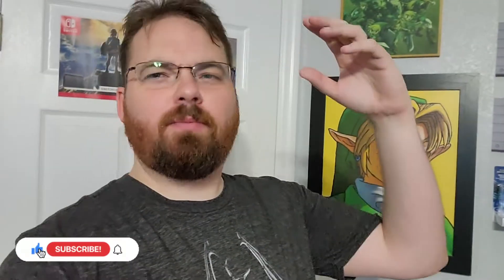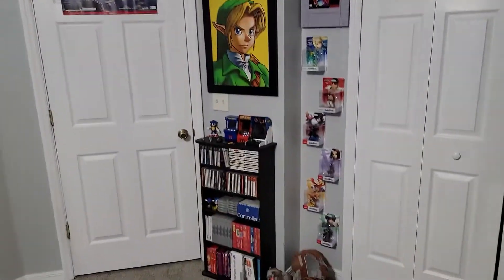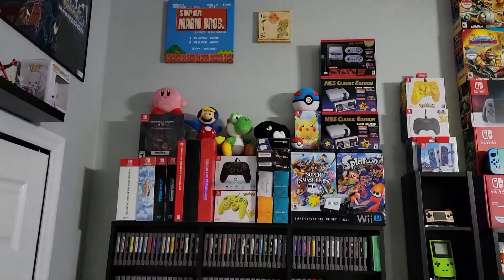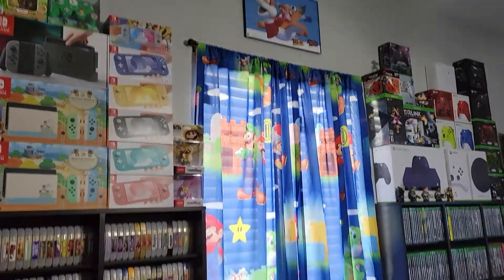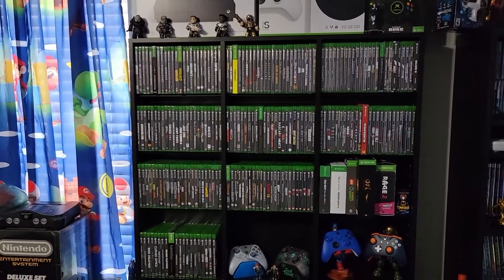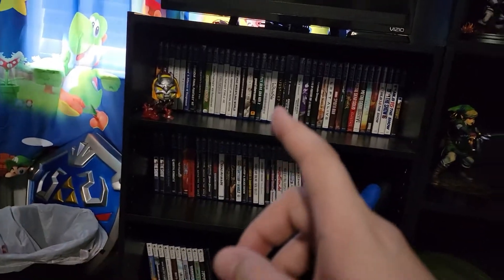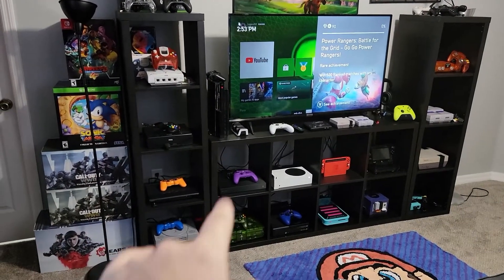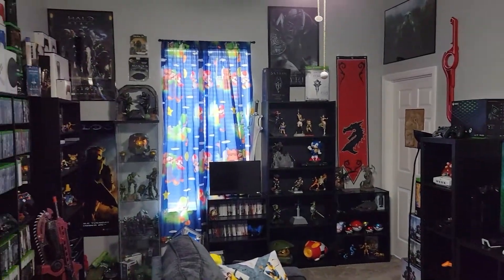2021 Game Room Tour 2.0 UPDATE - Red Bandana Gaming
You asked. I delivered. Here is the updated upgraded RBG game room! It's not even in its final form!